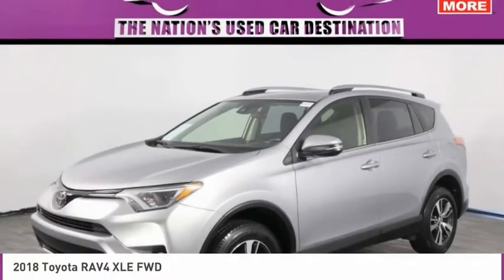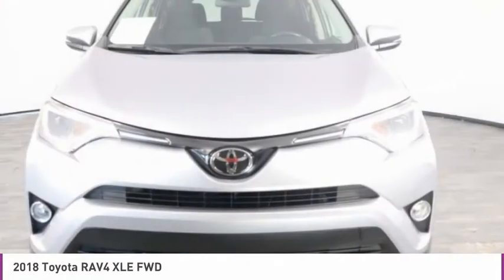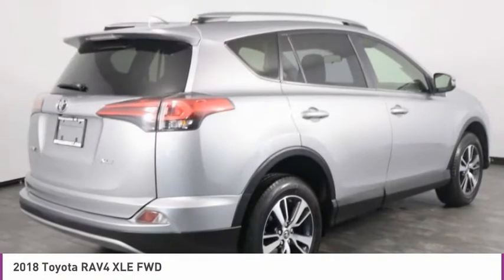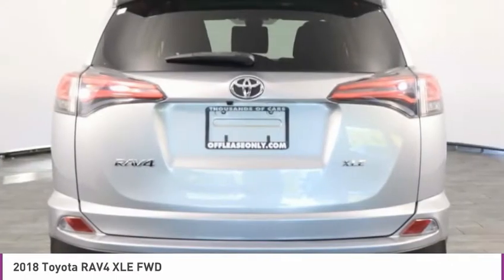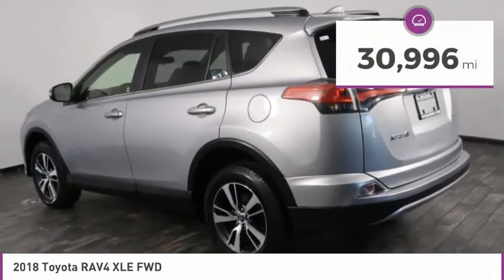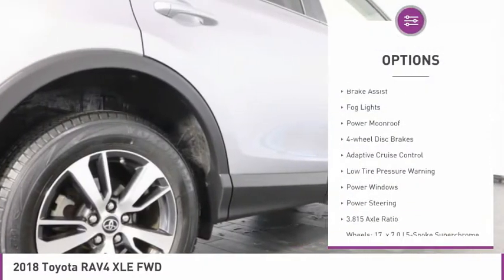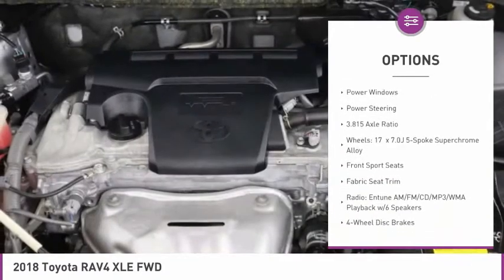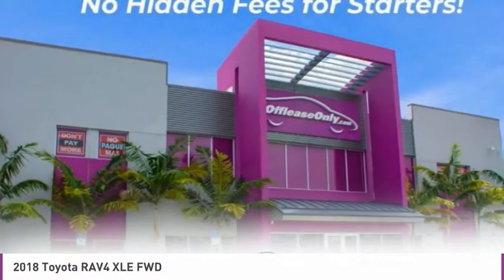2018 Toyota RAV4 B321622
2018 TOYOTA RAV4 North Lauderdale, FL
Stock# B321622

827 South State Road 7

KBB.com 10 Best SUVs Under $25,000. Only 30,990 Miles! Delivers 30 Highway MPG and 23 City MPG! This Toyota RAV4 boasts a Regular Unleaded I-4 2.5 L/152 engine powering this Automatic transmission. Variable Intermittent Wipers, Trip Computer, Transmission: 6-Speed Automatic.

*This Toyota RAV4 Comes Equipped with These Options *
Toyota Safety Sense C, Towing Equipment -inc: Trailer Sway Control, Tailgate/Rear Door Lock Included w/Power Door Locks, Systems Monitor, Strut Front Suspension w/Coil Springs, Steel Spare Wheel, Split-Bench Front Facing Rear Seat, Single Stainless Steel Exhaust, Side Impact Beams, Remote Releases -Inc: Power Cargo Access and Mechanical Fuel.

*This Toyota RAV4 is a Superstar! *
KBB.com 10 Best SUVs Under $25,000, KBB.com Best Resale Value Awards, KBB.com 10 Most Awarded Brands.